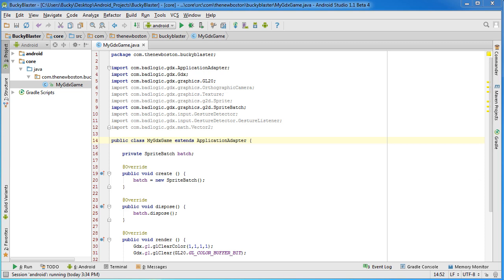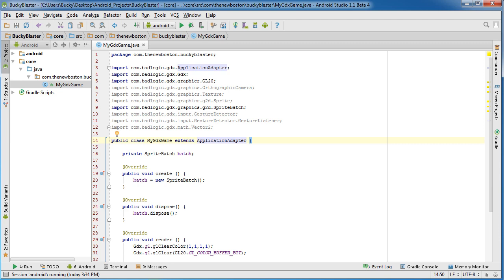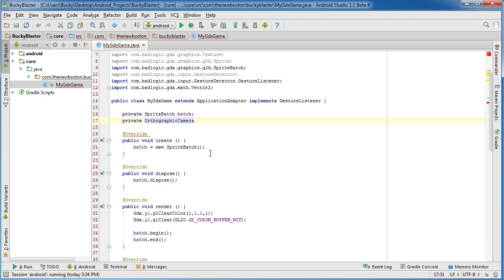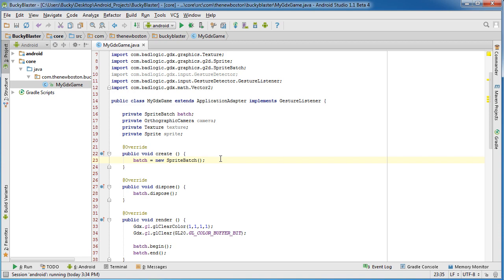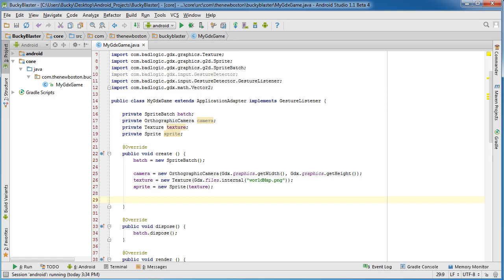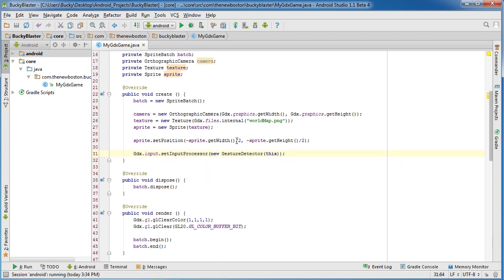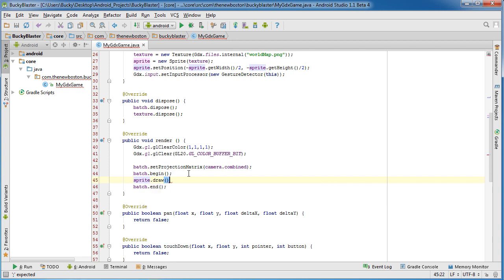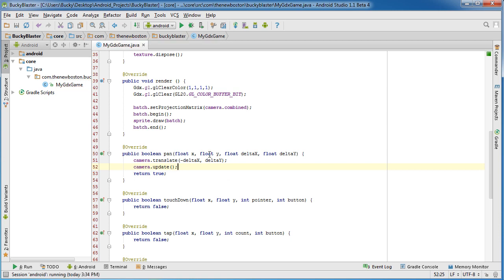Android App Development for Beginners - 76 - LibGDX Camera